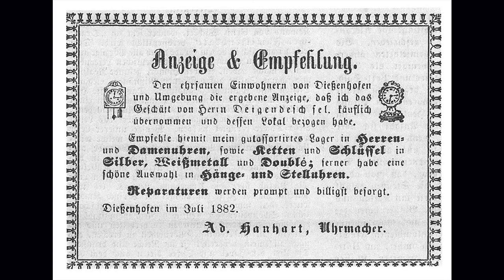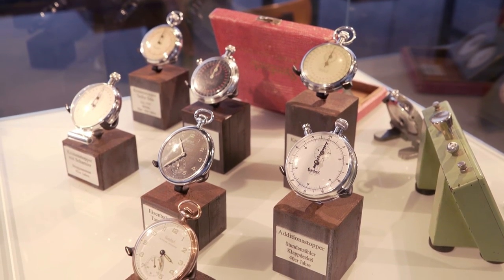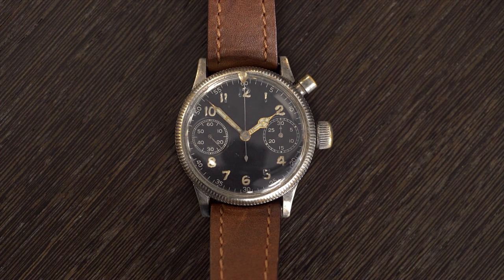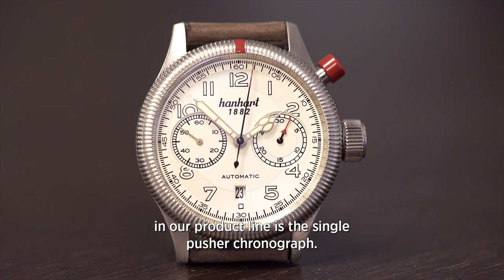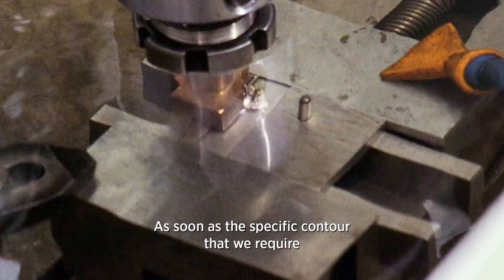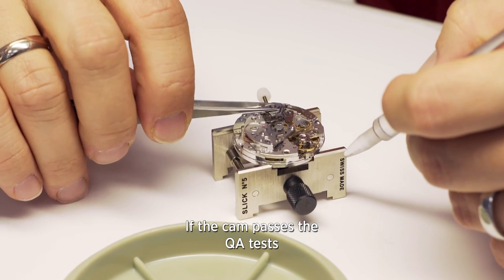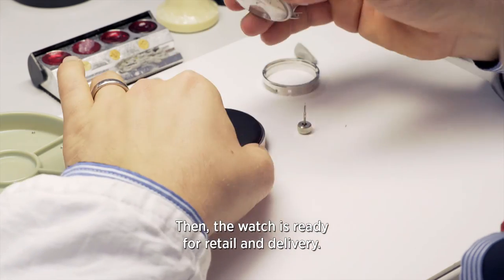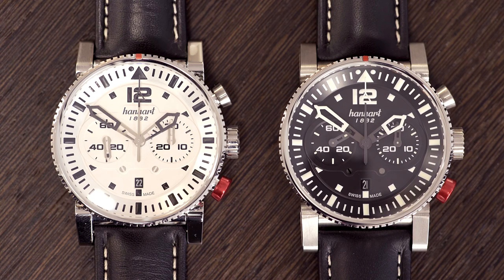Hanhart - German watchmaking tradition from the Black Forest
Join Montredo as we explore the Hanhart manufacture in Gütenbach, Germany. We talk to CEO, Felix Wallner, Production Manager of Watchmaking, Andreas Panitz and of course, look at many beautiful timepieces!

“Highest precision and reliability, perfect readability, and robustness of our watches that’s what the brand Hanhart stands for.” - Felix Wallner, CEO - Hanhart.

Whenever someone references watches that originate from the Black Forest, then inevitably Junghans comes to mind. Yet Hanhart is also another world class watchmaking company that’s headquartered there. While Junghans was at some point the largest watch manufacturer in the world, Hanhart was considered an industry leader for mechanical stopwatches as well as one of the most famous producers of premium pilot chronographs. Vintage Hanhart chronographs shouldn’t be missing from any serious pilot watch collection and the Caliber 40 manufactured in the 1930s is considered a cult classic. Today, Hanhart tries to plug into its grand past with its small but significant portfolio mainly consisting of different kinds of chronographs with one or two pushers. The most prominent signature design element: an accentuated, red coated chronograph pusher.

Watch Highlights in the Video

Hanhart Pioneer MonoControl (3:11)

The Hanhart Pioneer MonoControl pays tribute to the pioneering spirit of the production of monopusher chronographs that began back in the 1930s. Once created a monopusher chronograph explicitly for naval officers, it incorporated the legendary in-house caliber 40. Here, Hanhart attempts to bring a classic monopusher into the modern day. The Caliber HAN3911 is based on an ETA/Valjoux 7750 and is the heart that ticks within this timepiece. Hanhart has implemented a modified cam in order to make this classic caliber into a monopusher chronograph. The watch has a case measurement of 42 millimeters. Anyone looking for more discreet measurements should have a look at the Hanhart TwinControl that has two pushers and is two 2 millimeters less in diameter.

Hanhart Pioneer TwinDicator (3:14)

While the TwinDicator's design orientates towards earlier chronographs from Hanhart, it actually has a second chronograph pusher. Since the start/stop function and the reset are separated from one another, it enables multiple time measurement intervals, just as you’d expect from a modern chronograph. Compared to the Pioneer MonoControl, the MonoScope is significantly larger with a measurement of 45 millimeters. It also has widely placed subdials, reminiscent of earlier 1930s chronographs in their size, which is another difference when compared directly to the MonoControl. The caliber HAN4011 that ticks inside is also incorporated in the Primus Diver Collection and is based on the ETA/Valjoux 7750, just like the HAN3911. Next to the model seen on the picture, there is also a white dial version available. For anyone that is more interested in a nostalgic monopusher chronograph: the Pioneer Monoscope is nearly identical to the TwinDicator with just one chronograph pusher.